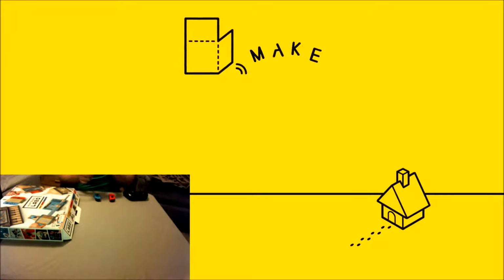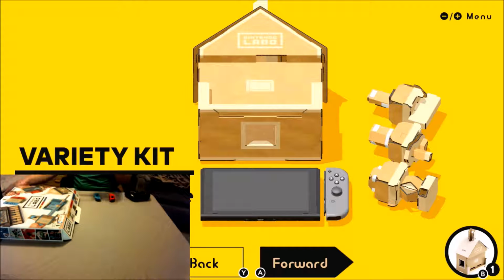Nintendo Labo: Variety Kit – #3 – House (Nintendo Switch) – TPAG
Make. Play. Discover.

Nintendo Labo is a gaming and construction toy platform developed by Nintendo and used as an extension for the Nintendo Switch video game console, which was released in April 2018. The platform uses kits that include cardboard cut-outs and other materials that are to be assembled in combination with the Nintendo Switch console display and Joy-Con controllers to create "Toy-Cons" that can interact with game software and vice versa. Nintendo designed Labo as a way to teach principles of engineering, physics, and basic programming.

The Variety Kit contains kits for five individual Toy-Cons:
• Two remote-controlled cars, where the vibrations from the Joy-Con serve to provide momentum and steering to the car. The game software allows the player to control the car like a normal remote-controlled vehicle using the console itself as the controller. The software also allows for the car to follow targets using the IR motion camera of the right Joy-Con.
• A fishing rod where the Joy-Con sit in the reel and the handle of the rod. The game receives motion input from the Joy-Con to simulate a fishing game.
• A toy piano with a full octave of keys; the console sits atop this to serve as a music stand.
• A motorbike with Joy-Con inserted into the handlebars on either side of the Console for steering.
• A house containing a slot to insert different components that can interact with the game software on the Console's display.

The kit comes with a game cartridge that contains interactive instructions of how to assemble each Toy-Con, and at least one software package to use the Toy-Con. Some Toy-Con have multiple programs; for example, the motorbike handles allow the player to race along a track in stunt bikes and gives the player the ability to create new track layouts, or to use any object detected through the IR sensor to create a track based on that object. Similar IR sensing abilities allows the player to create new fish to catch in the fishing rod Toy-Con, or to create new waveforms to use on the piano Toy-Con.